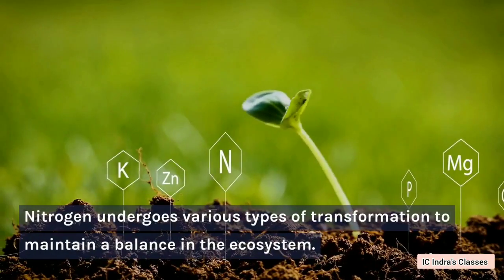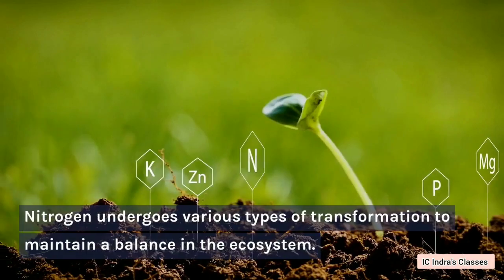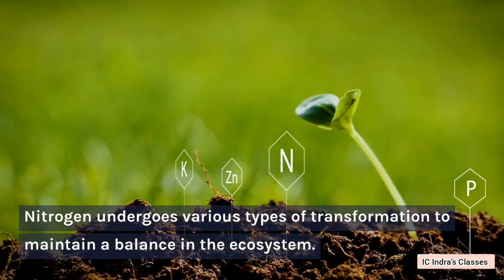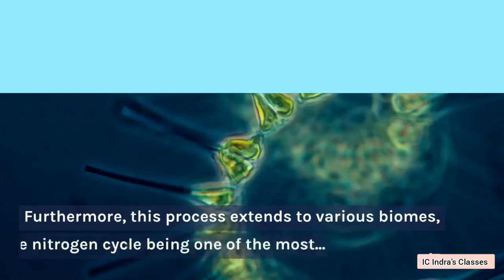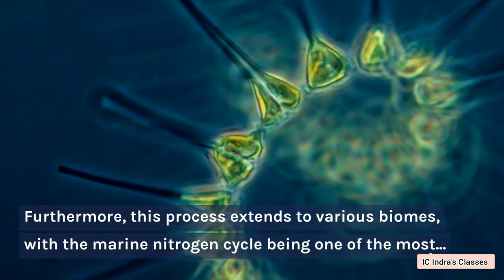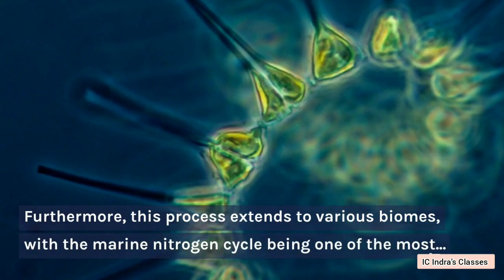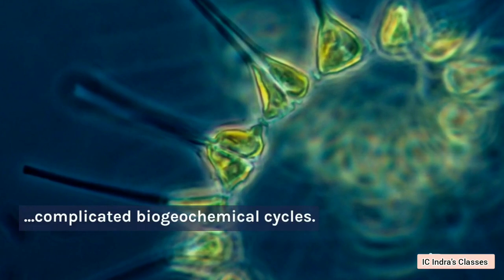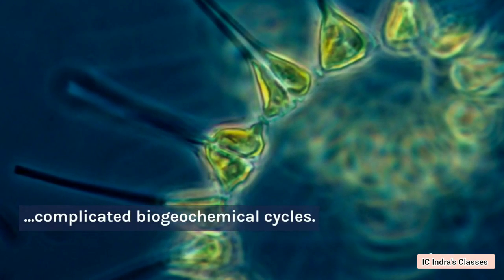Nitrogen Cycle ; importance of nitrogen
The nitrogen cycle is the biogeochemical cycle by which nitrogen is converted into multiple chemical forms as it circulates among atmospheric, terrestrial, and marine ecosystems. The conversion of nitrogen can be carried out through both biological and physical processes.